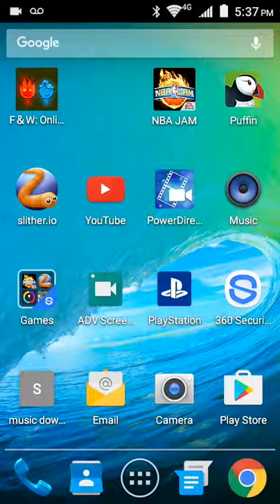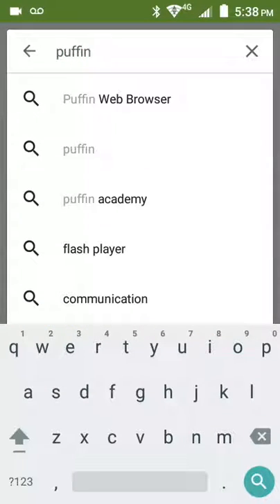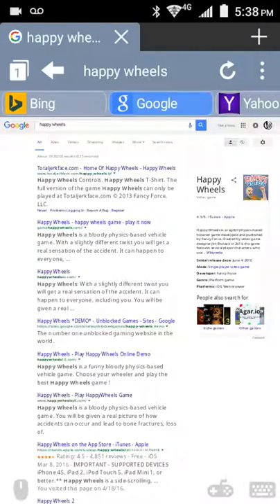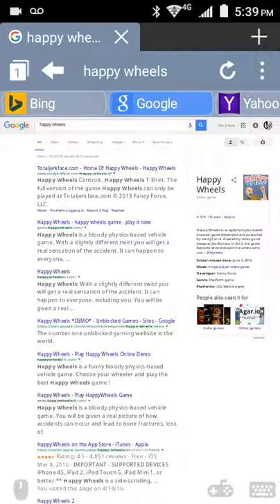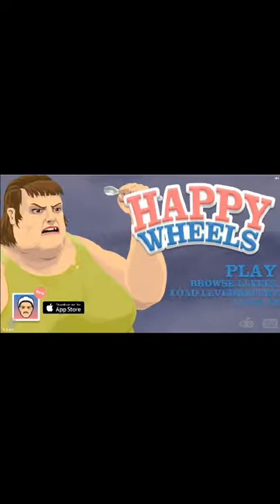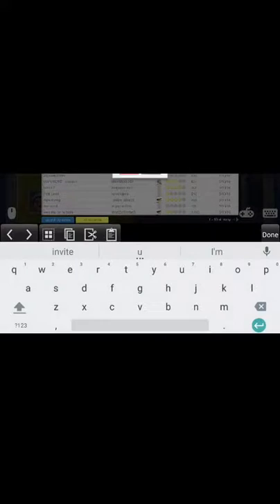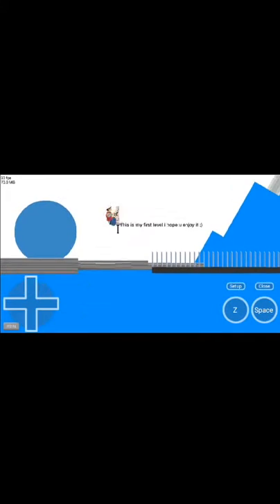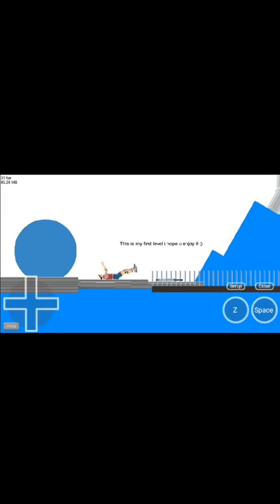How to play free computer games on mobile devices. Step by step in description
1---down load puffin web browser(free version)

2---type in game you want to play

3---open controller,and then hit setup to change controls

4---play your awesome games on you phone